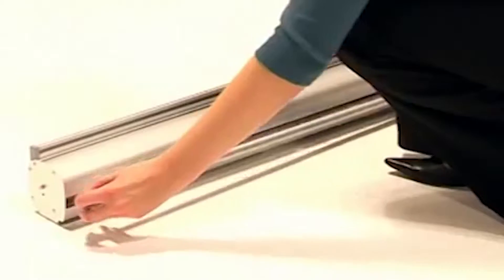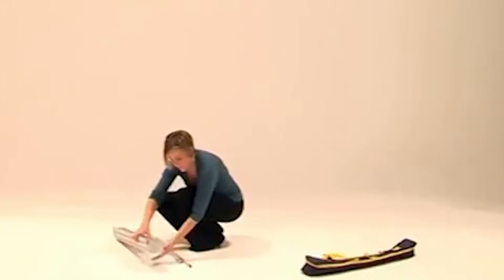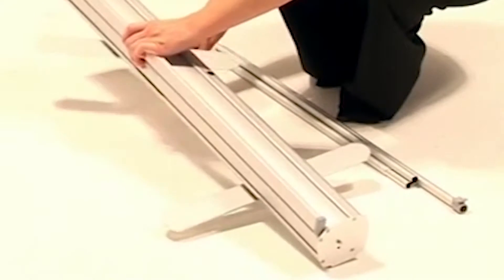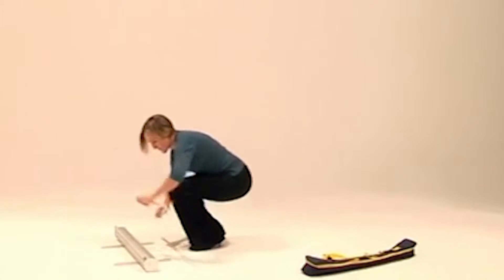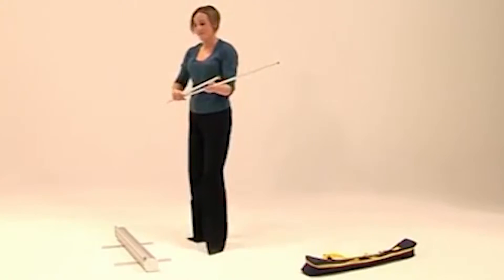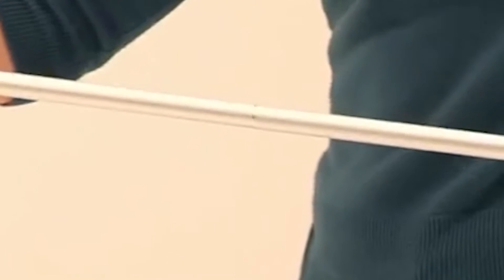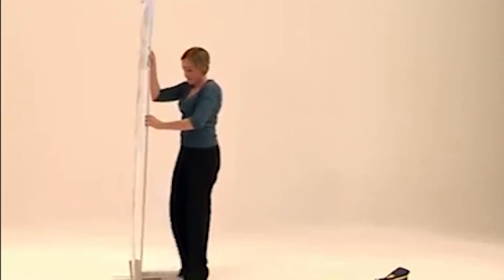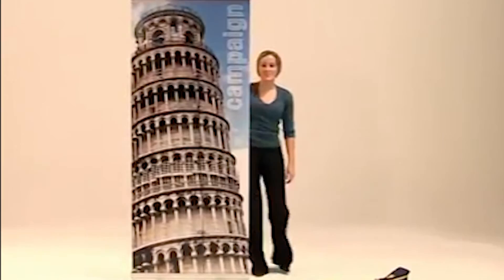Retractable Banner Stands San Francisco - Banner Stands San Francisco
Retractable Banner 33.5 x 80 Stand & Graphic Print

The Econo Roll packs great value into an easy-to-use durable and attractive stand.

Includes:
• Aluminum base
• Support pole
• Top Clamp Bar
• Econo travel bag (35.5" x 4" x 4")

Graphic Materials: Super Flat Vinyl (Recommended)

Graphic Size: 33.5" W x 80" H

REVIEWS:

Rain Y. | 5 reviews
20/02/2016

I engaged San Francisco Banner for printing signage to be installed at my office on a roll up banner stand. The final product looked great and was of high quality, but the service component truly made working with San Francisco Banner a pleasant experience. Fergus Calderwood was super helpful throughout the process, and it was beneficial to have a chance to examine the proofs before ever committing to a purchase. Fergus also provided several options for the materials so that I could make an informed decision, and he was also able to work with me on last-minute size alterations. San Francisco Banner also delivered the final products to my business location (which was somewhat out of the way) and the packaging was solid to ensure that my signs arrived in perfect condition.

Jennifer G. | 5 reviews
12/02/2016

Before a conference in San Francisco our pull up banner was lost by the shipper. I had a little over 1 day on a weekend to get a new pull up banner printed and delivered to my consultant at a hotel in SF. San Francisco Banner was able to take my artwork on a Wednesday morning and get it all done and delivered by Friday morning and it was a high quality banner. They saved us! Without that banner our booth would have been super boring and would not have attracted any traffic.

Amy | 5 reviews
31/01/2016

Product is better than I expected. Great quality, great appearance and great clarity. This is a top shelf product. I couldn't be more pleased.

Jean | 5 reviews
23/01/2016

We love these stands for our company. They are easy to carry into trade shows and very easy to setup. Our graphic designer can easily change out the graphics whenever we need her to. It only takes about 20 min to replace the image once it's printed. We print all our banners in house and it's very easy to design what we want. Overall, we give these stands 5 stars! Great quality.

Adam | 5 reviews
23/01/2016

This is a great bannerstand and a great price as well!